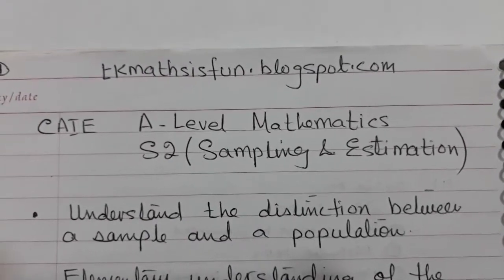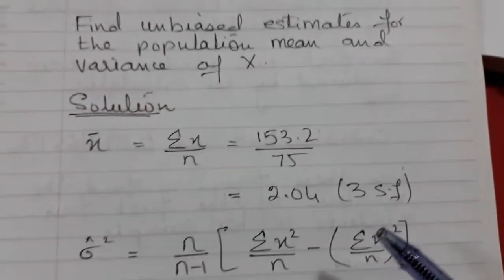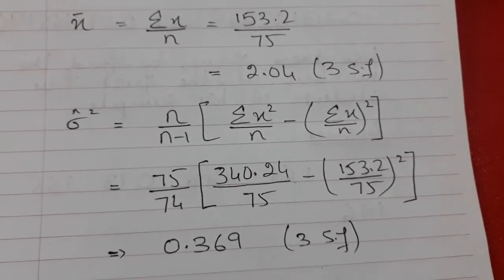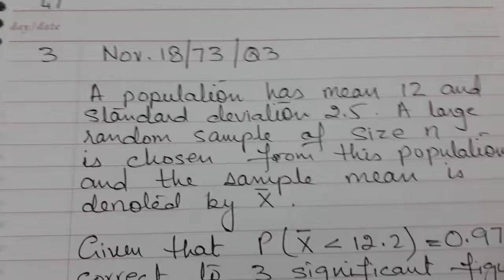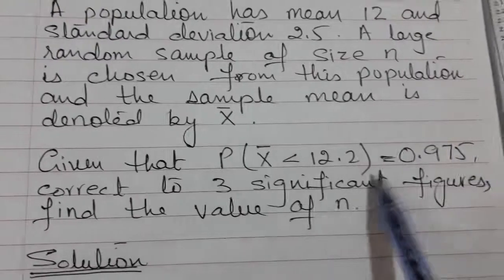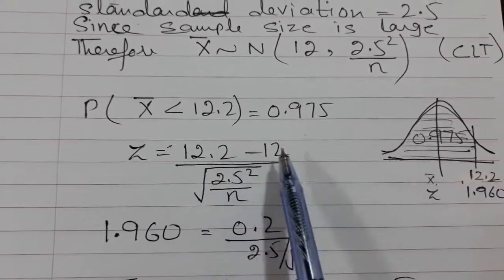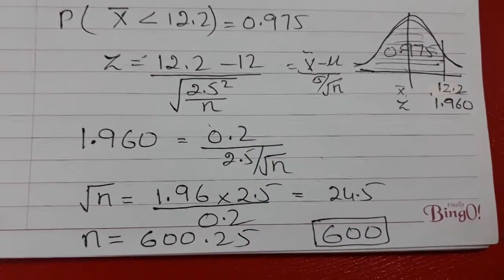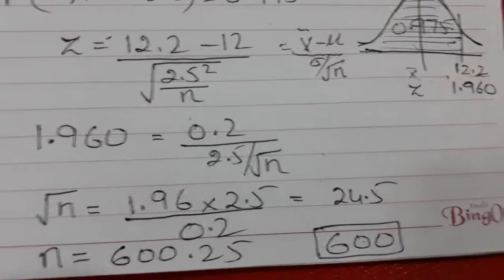TKMaths S2 Sampling and Estimation 6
This video is in continuation of previous 4 videos on Sampling and Estimation - These videos cover only the syllabus of A Level Mathematics S2. All the examples in these videos are taken from CAIE past papers.